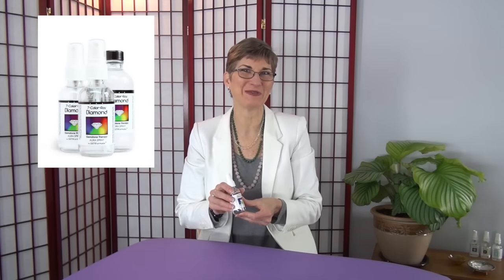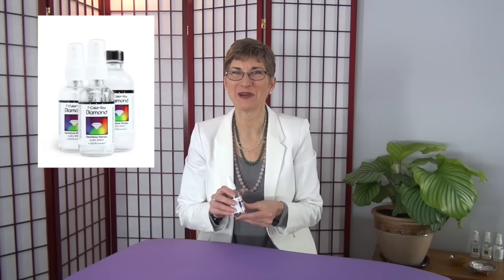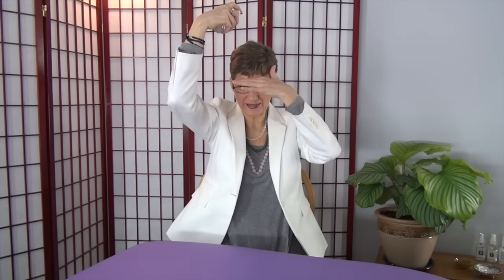Gemstone Therapy Technique: Quick Upliftment (Using GEMFormulas™ 7-Color-Ray Diamond Spray)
In this video, Isabelle explains a quick "upliftment" technique using GEMFormulas™ 7-Color-Ray-Diamond spray.  You apply 7 color ray Diamond spray down the front of your body, as a quick way to feel refreshed, rejuvenated, and “awake.”